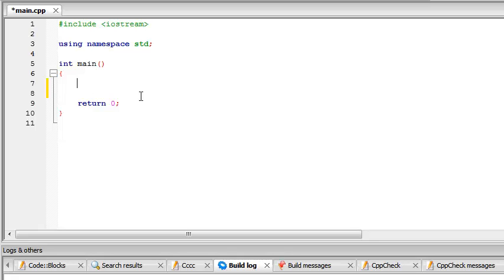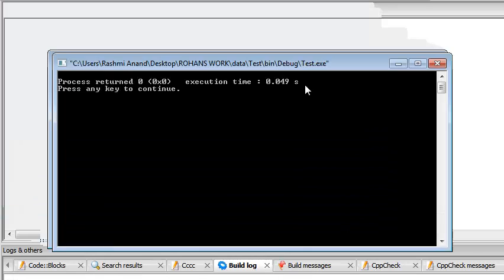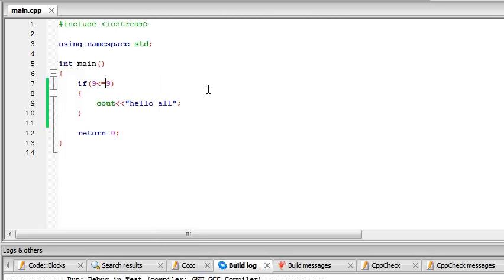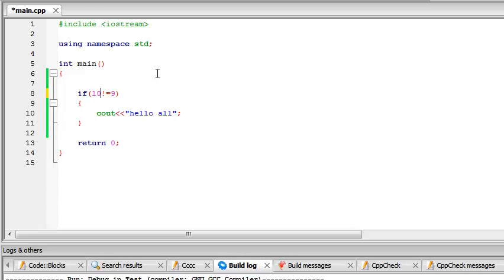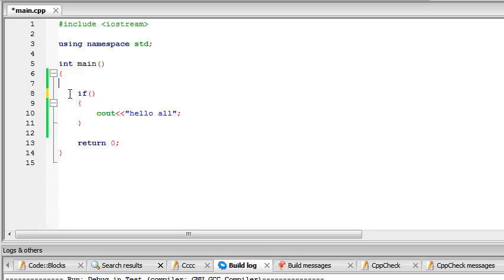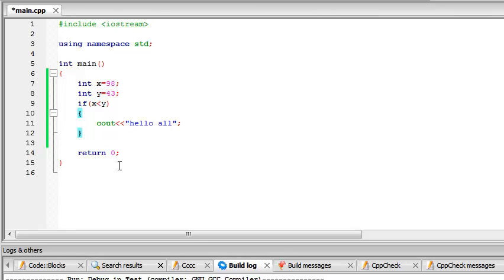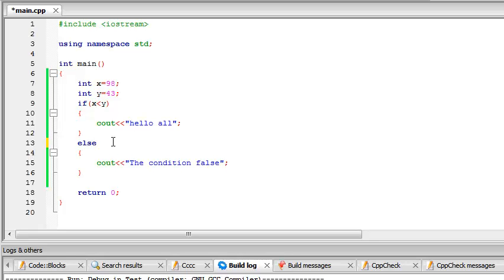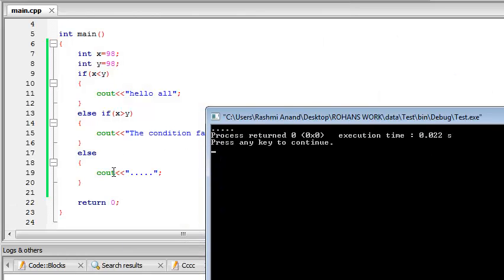C++ Tutorial 5 : if statement